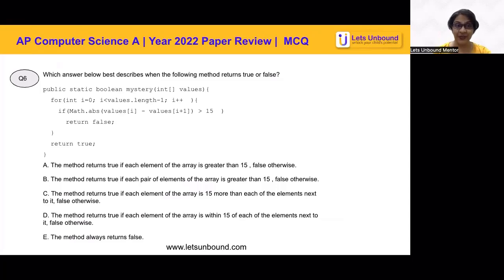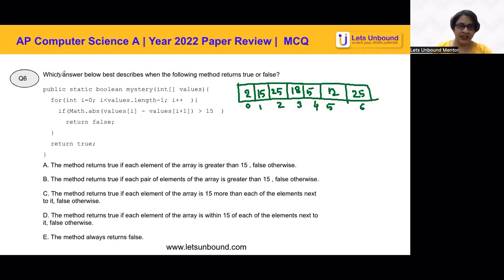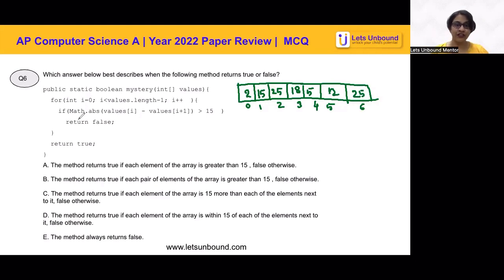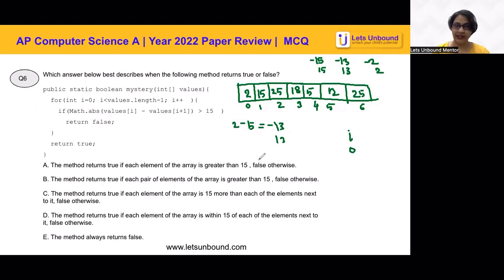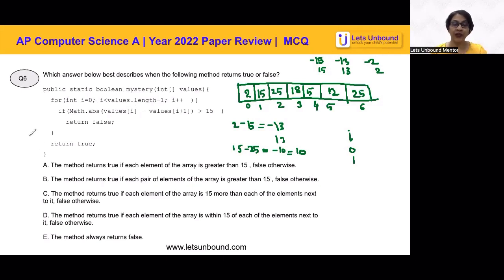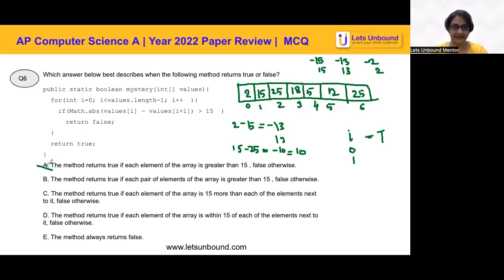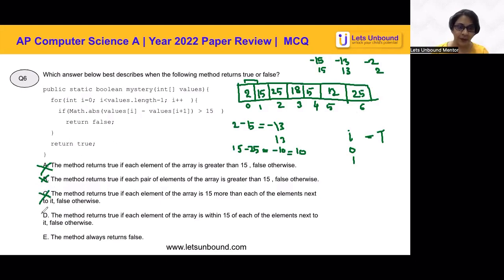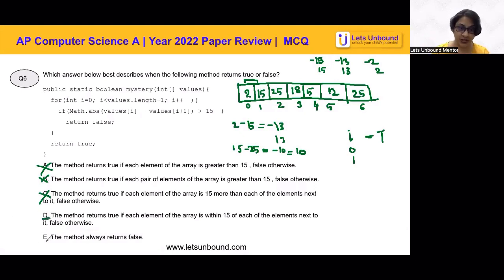MCQ - 6 | AP Computer Science A Previous Year Question Paper 2022 Solution | Lets Unbound